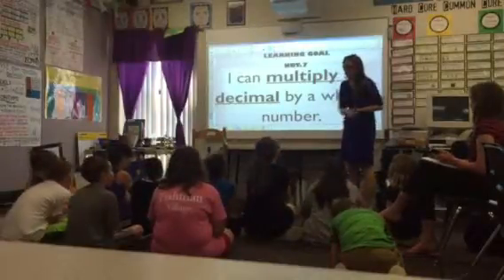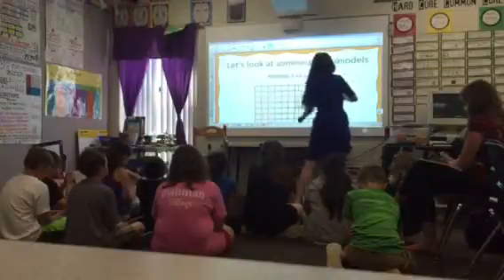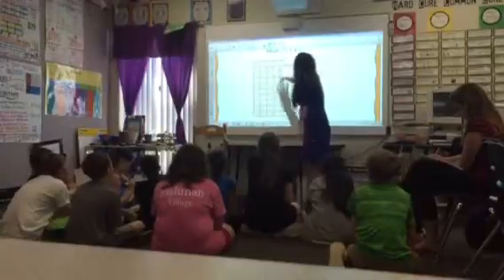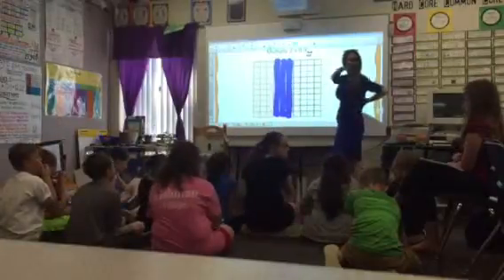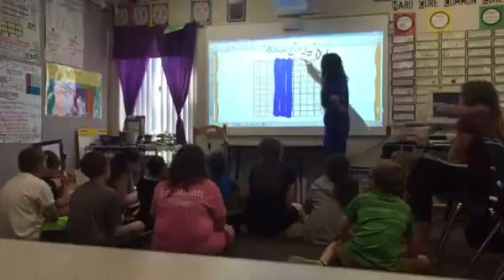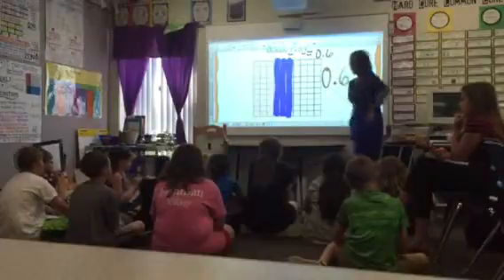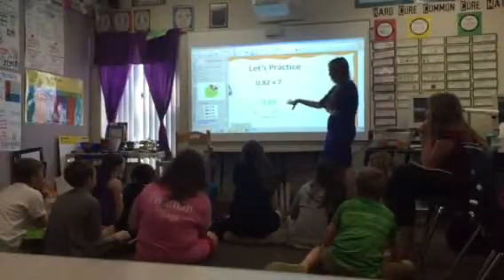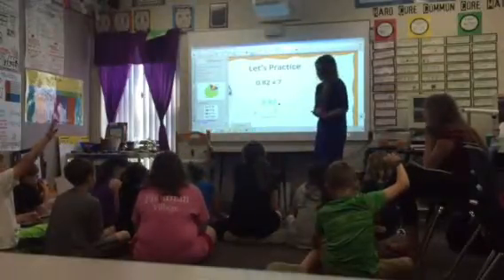Jahnke SMART Response Clicker Lesson